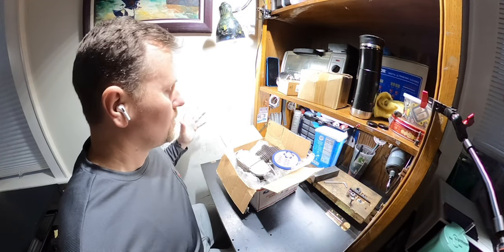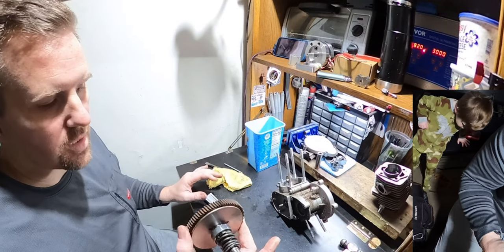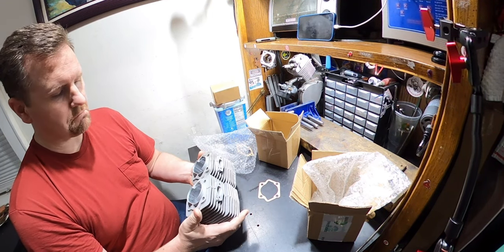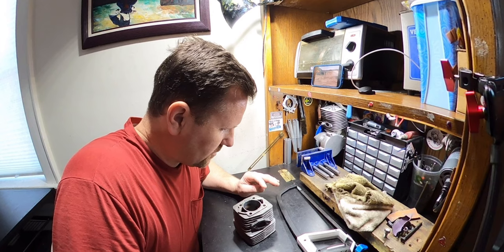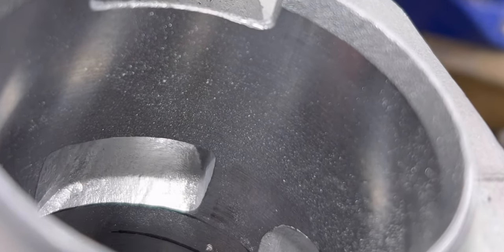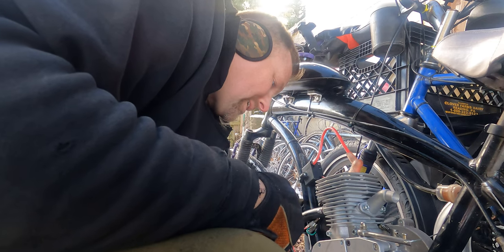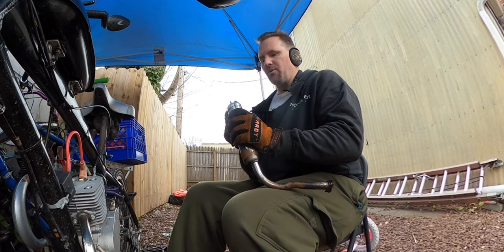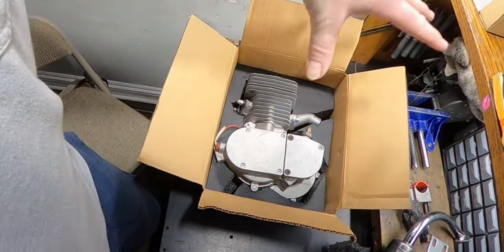Custom Motorized Bike Motor Build, 100cc build to Go Up Steep Hills.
I go through building a complete custom YD100 for a new customer. I do all custom port work and build the most reliable 100cc motorized bicycle motor I can.